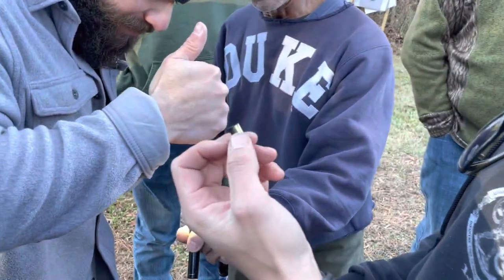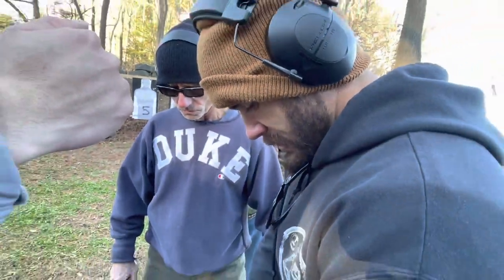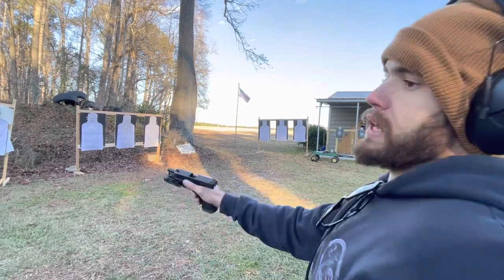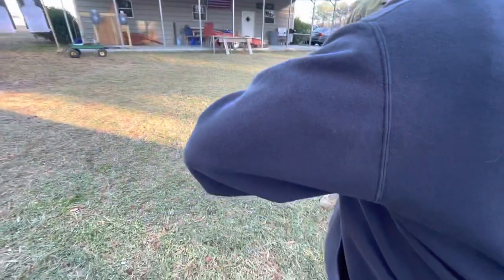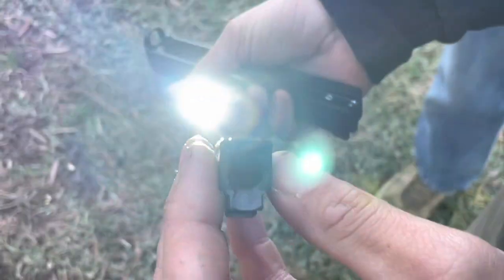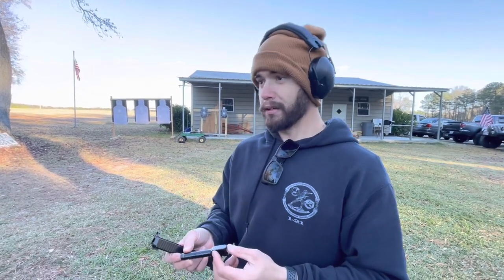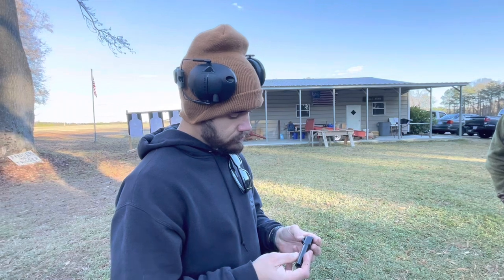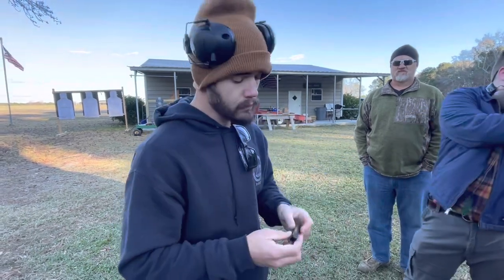Dangers Of Reloaded/Remanufactured Ammo